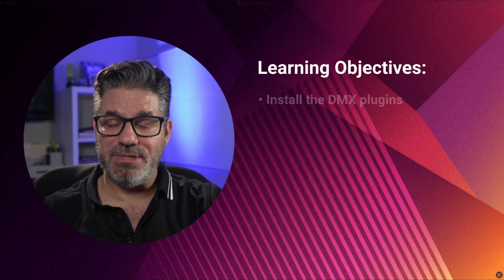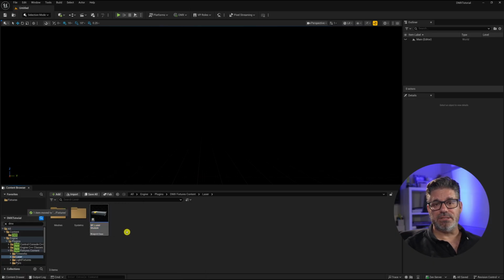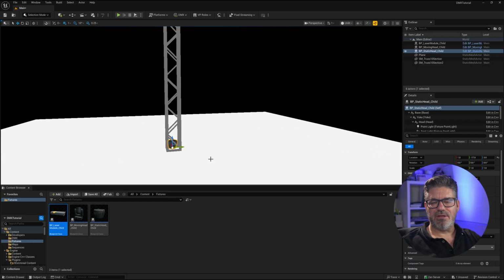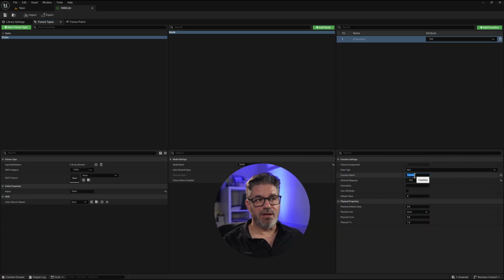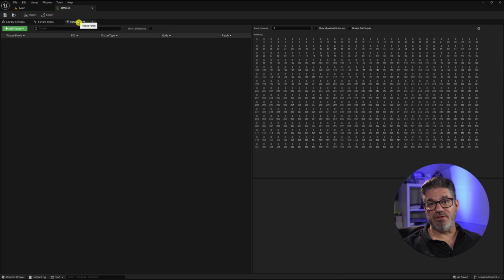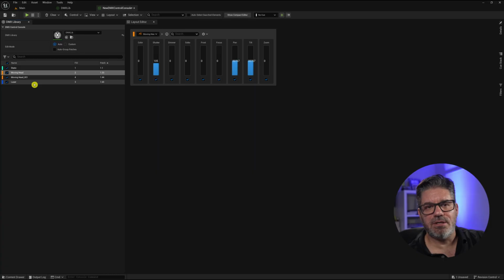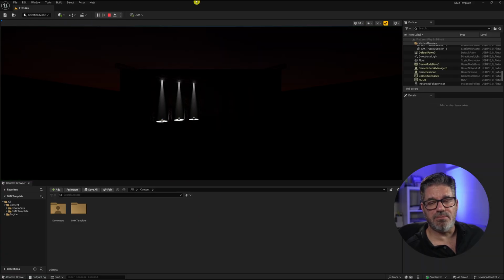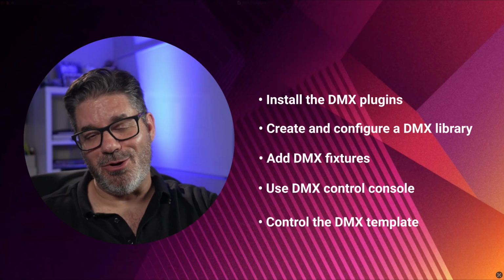Set Up, Configure, and Control DMX Lighting in Unreal Engine 5.6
This session is a hands-on step-by-step walkthrough of setting up and controlling DMX lighting in Unreal 5.6. The goal is to make DMX approachable and practical, giving artists and technicians a straightforward workflow they can immediately apply in virtual production, live events, and interactive environments.